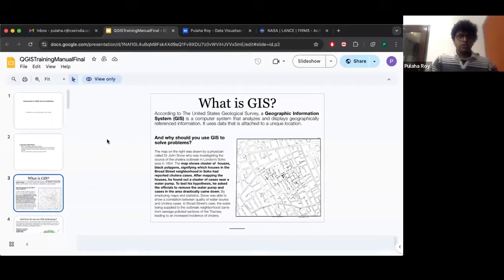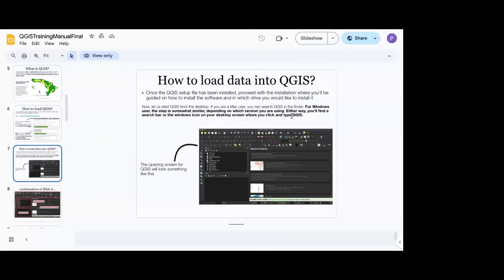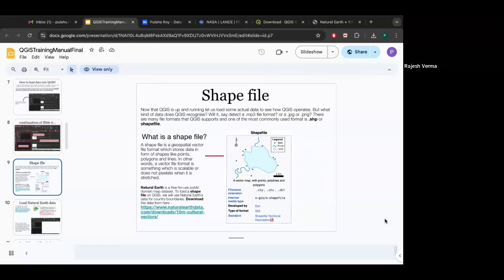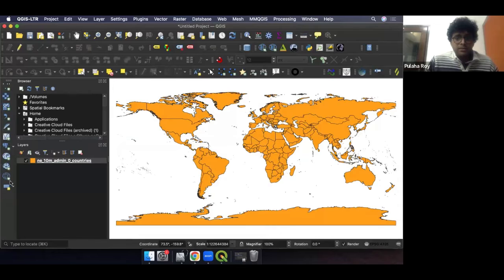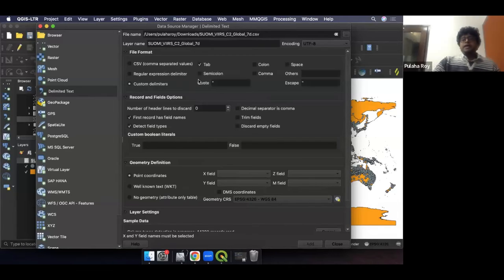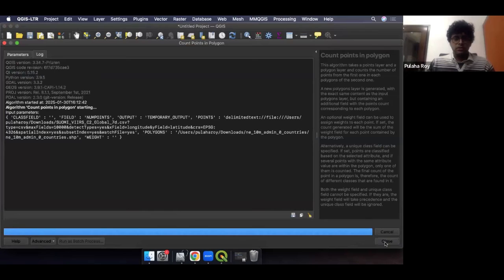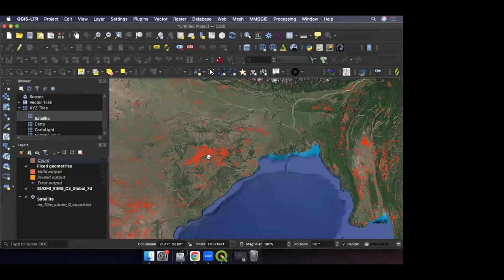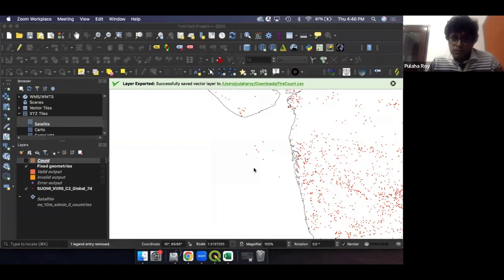Global Online Certificate Course: Environment data, maps and GIS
Global Online Certificate Course: Environment data, maps and GIS (Geographic Information System) for communication in 21st century, January 29, 2025 - February 12, 2025